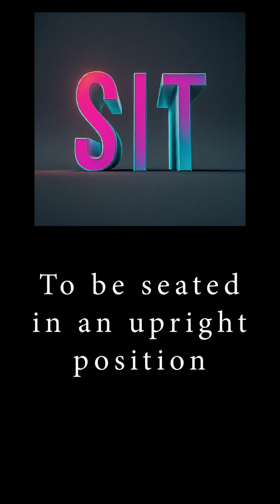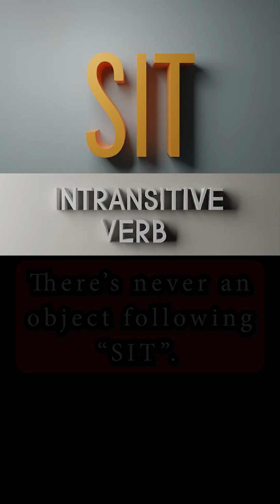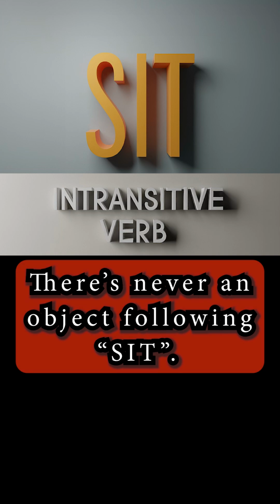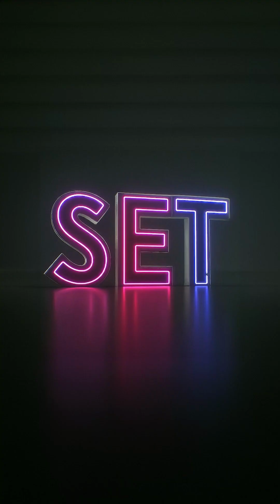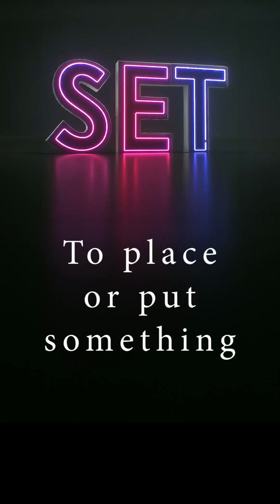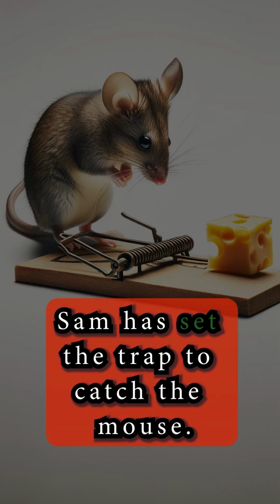𝐒𝐢𝐭 𝐯𝐬 𝐒𝐞𝐭 - Confusing English Words | English Lesson